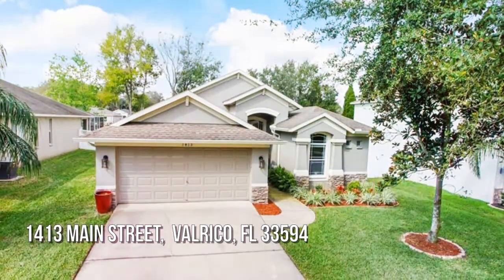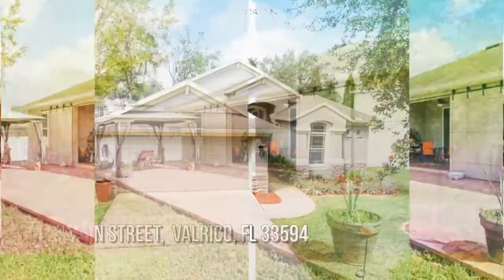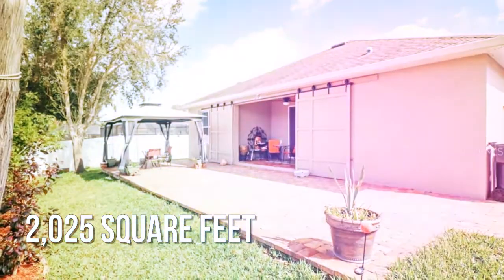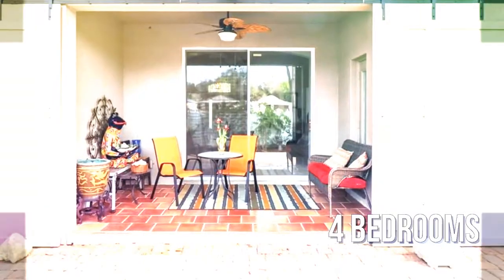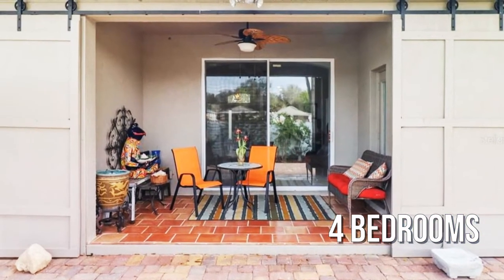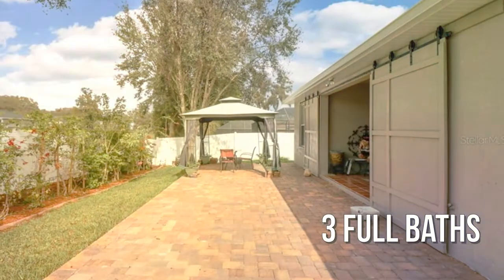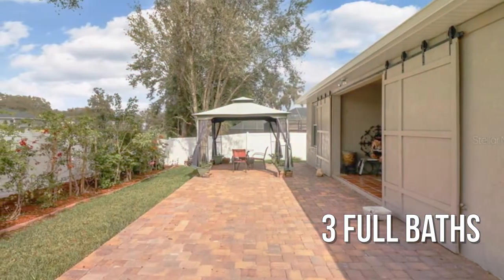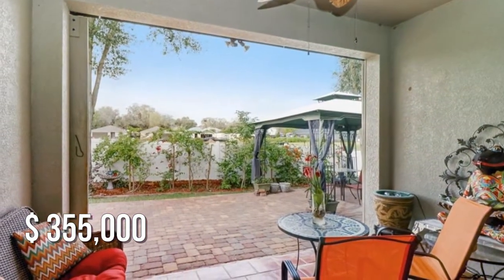1413 MAIN STREET, VALRICO, FL 33594 - Cynthia Vazquez-Lane - MLS U8113784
MLS U8113784

This beautiful freshly painted home located in Southern Oaks Grove boasts; 4 bedrooms and 3 full baths, a true split floor-plan perfect for a multi-family accommodation, as well as a large fenced backyard. You will find plenty of natural light flowing throughout the many windows and beautifully installed new floor tiles in this gorgeous home. Cozy up and cook for your friends and family in the completely updated open kitchen, including stainless steel appliances, granite countertops, a butler's pantry, and 42-inch cabinets. Walk out to an open outdoor area surrounded by new pavers perfect for relaxing in the sun, and entertaining! Perfectly located near Brandon, Florida and I-4 or I-75, shopping, and restaurants. Don't wait, this Valrico area gem will go fast!!!

Contact Agent:
Cynthia Vazquez-Lane
HouseMovers Inc